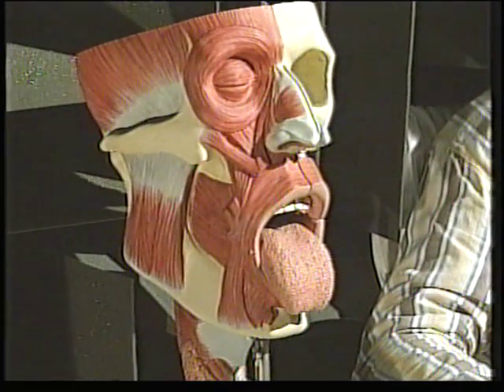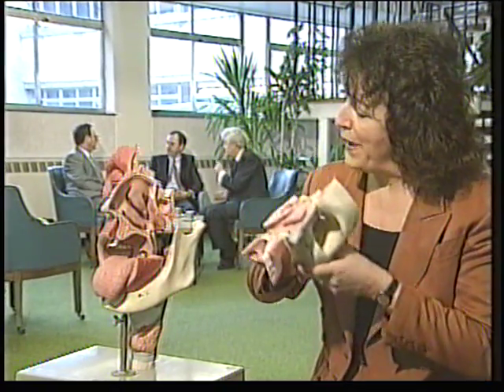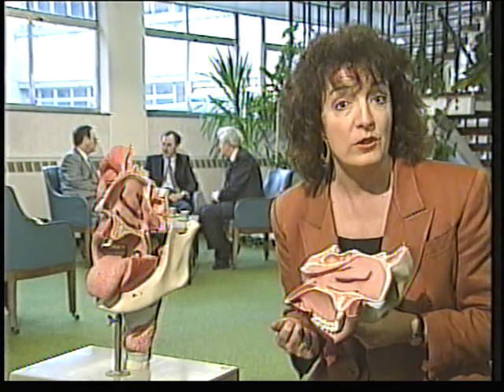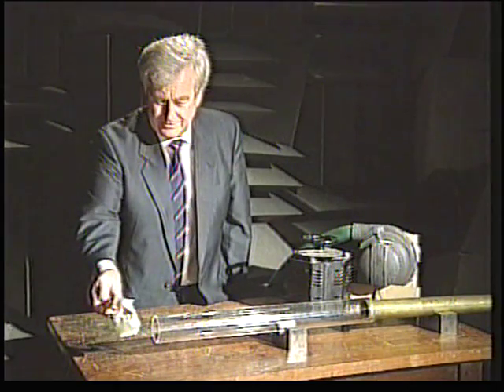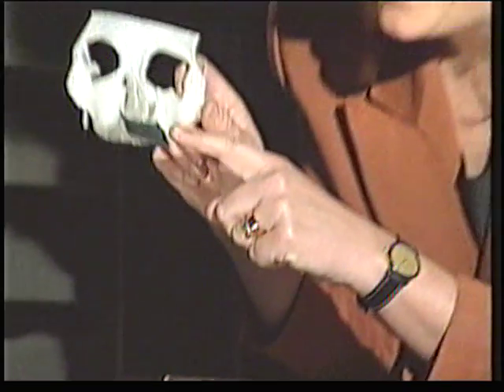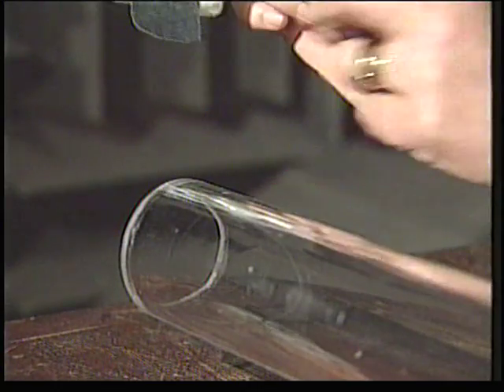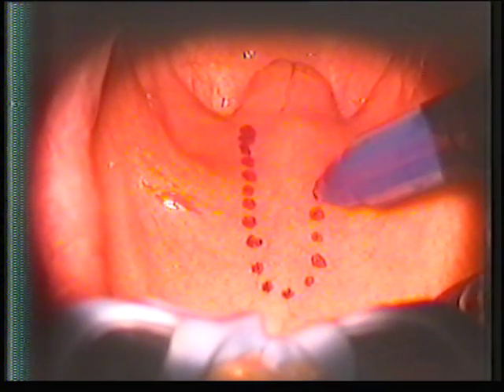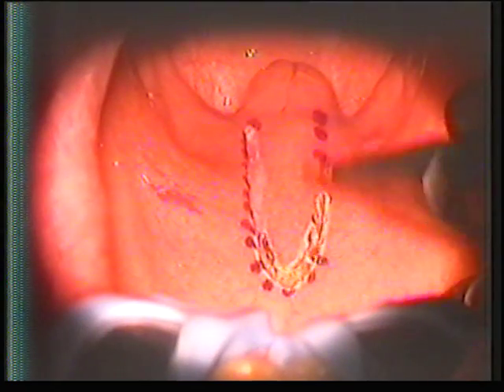Tomorrow's World Laser Palate Surgery (Snoring) - 1993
Broadcast on the 13th January 1993

Featuring Peter Ellis from the ENT Department, Addenbrooke's Hospital, Cambridge and John Ffowcs Williams, Emeritus Rank Professor of Engineering at the University of Cambridge.